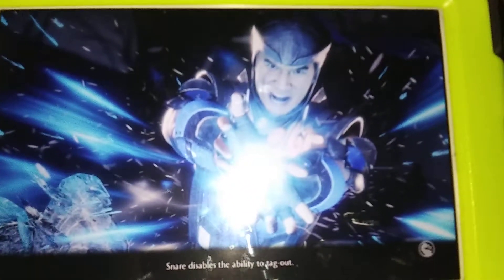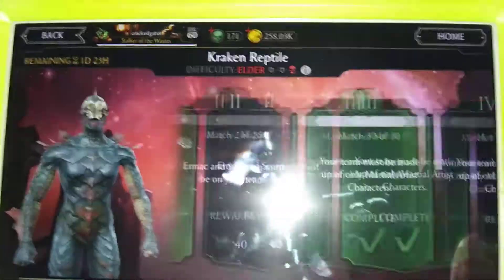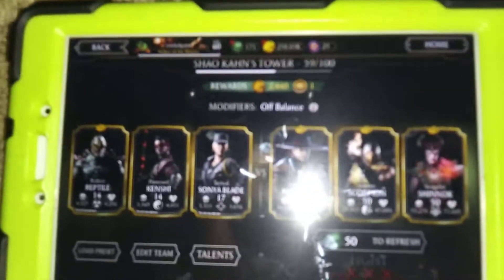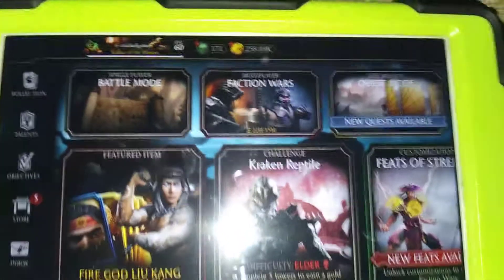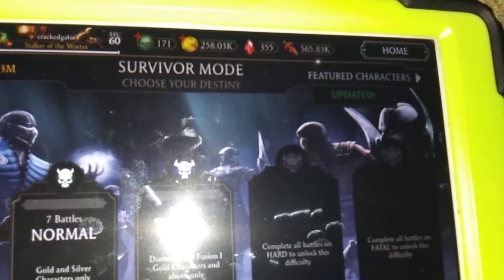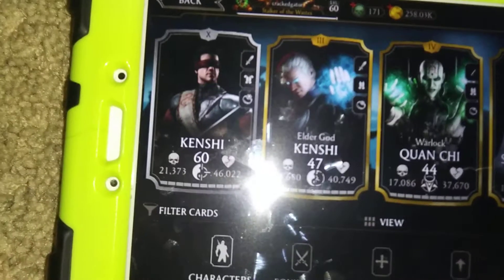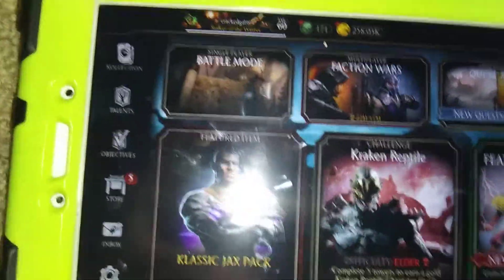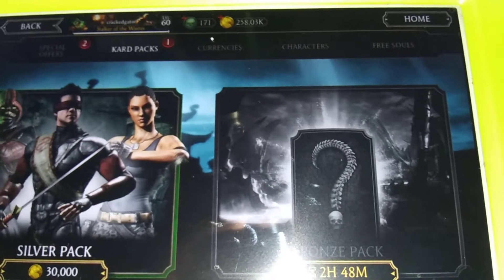10 Things That you need to do to Max out Your Account (MK 11 Mobile)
My After like number 7 or 8 I lost count lol My mind wondered Somewhere else